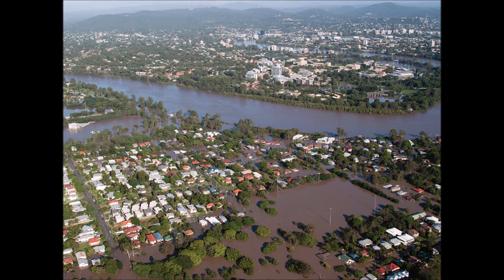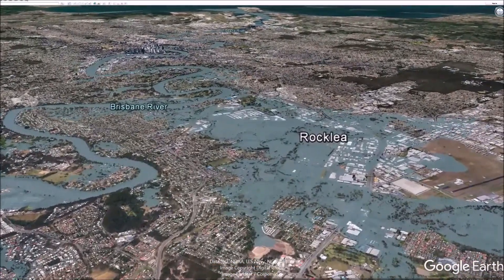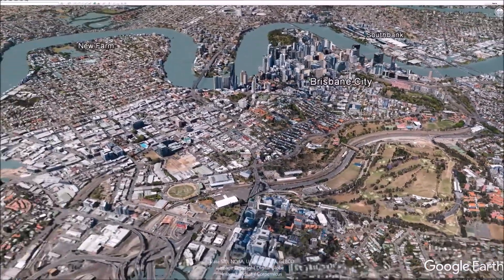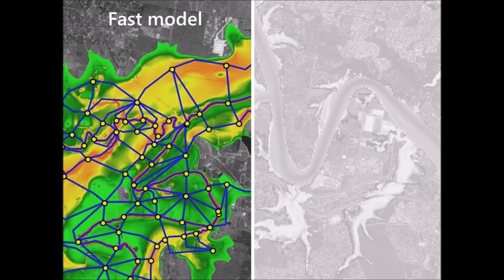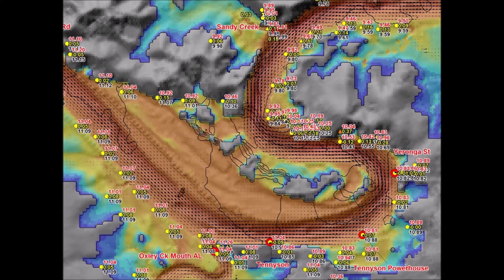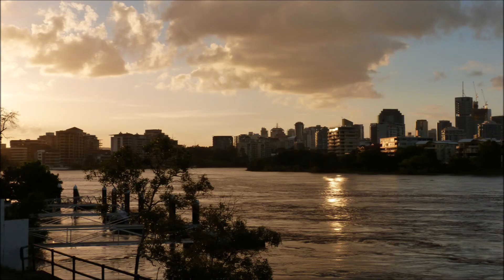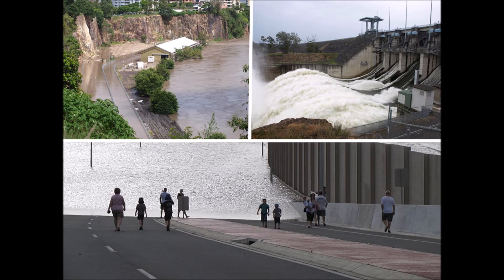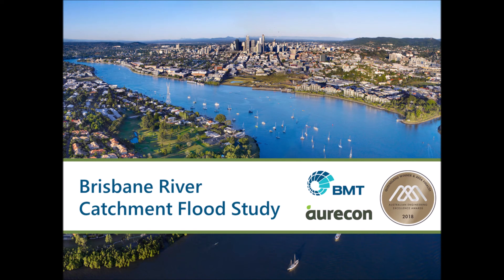Engineering Excellence Award - Brisbane River Catchment Flood Study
BMT and Aurecon were awarded the RJ Hawken award for the best engineering project across all categories in Queensland at the 2018 Engineering Excellence Awards.  TUFLOW was integral to the project success. Here's a brief overview of the study.

This media content is the property of BMT.